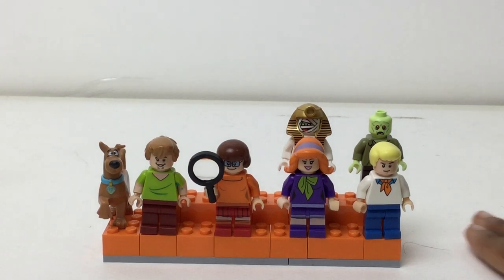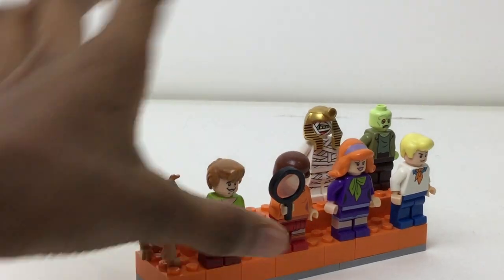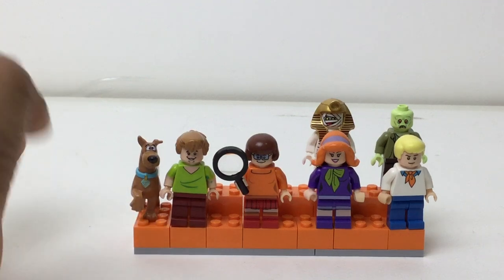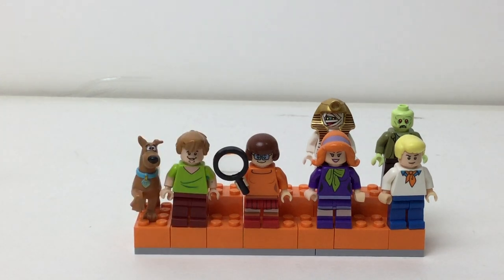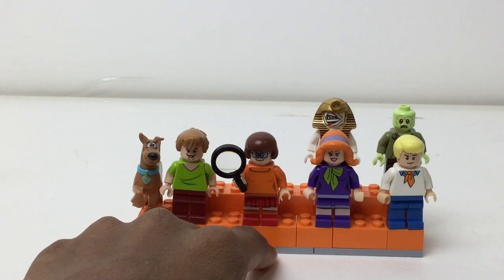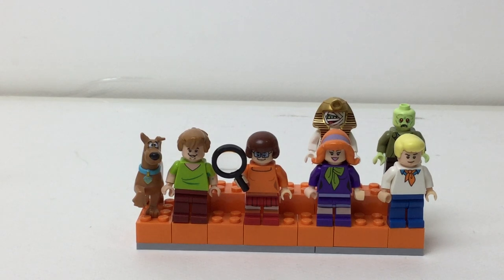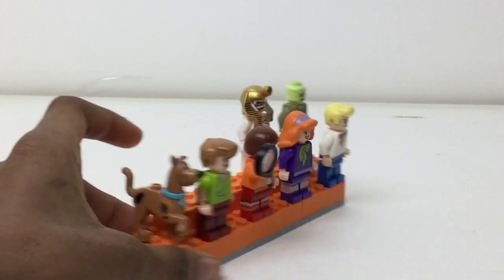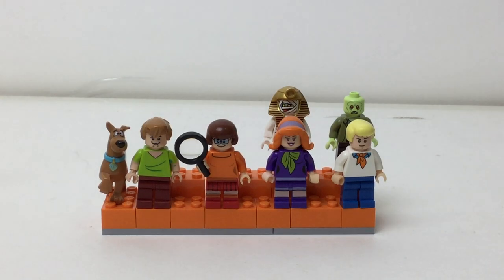Lego Scooby Doo Minifigures Collection! Minifigure Stand #17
Today we take a look at the mystery gang, and some of their monsters.